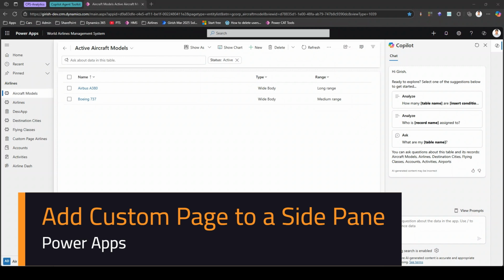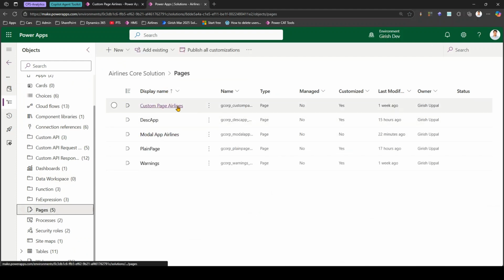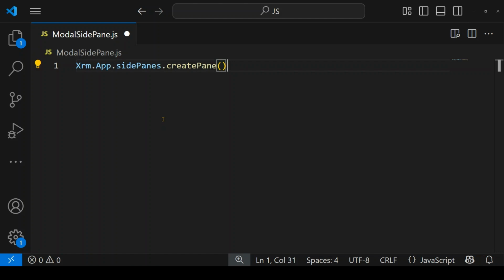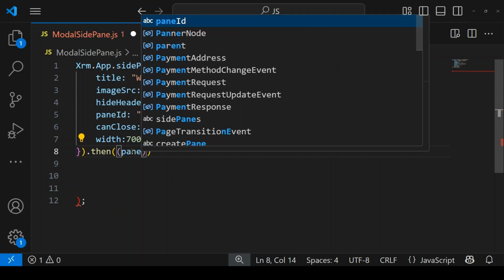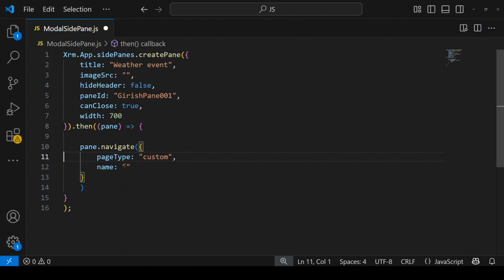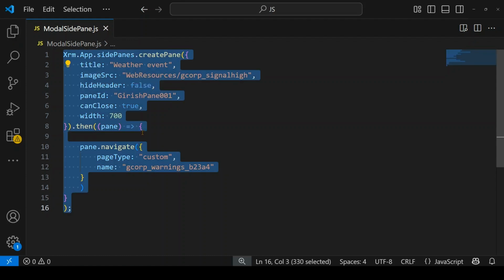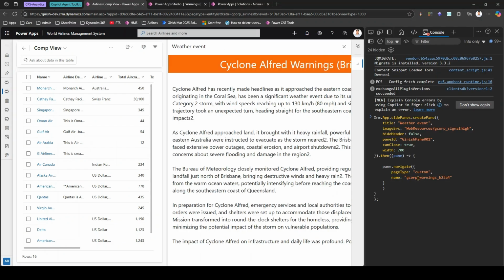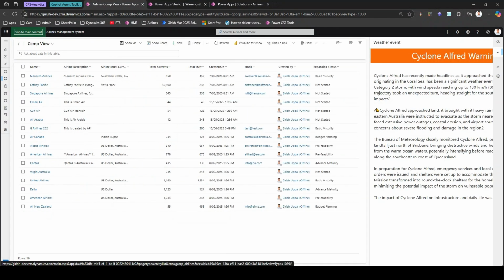How to add custom page to a side pane for a model driven app using JavaScript?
This video demonstrates how you can add custom page to a side pane for a model driven app using JavaScript.

Girish Uppal explains the piece of code using JavaScript to invoke the side pane to contain custom page for a model driven app